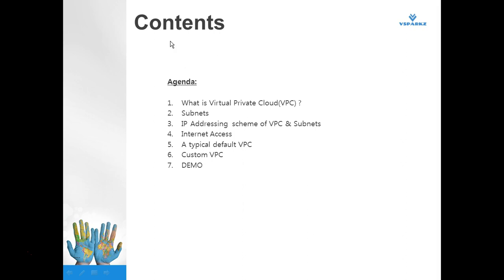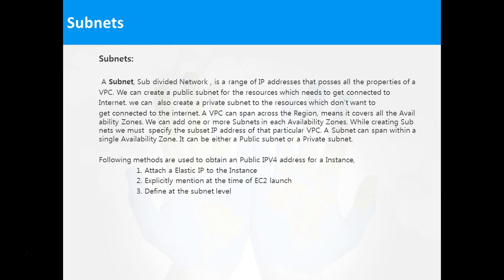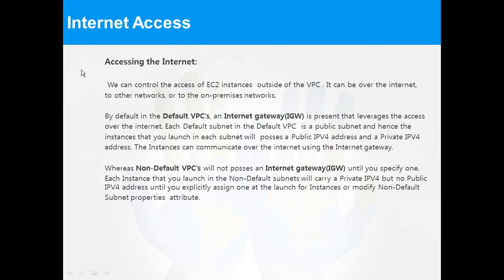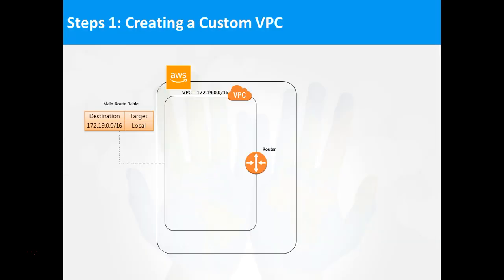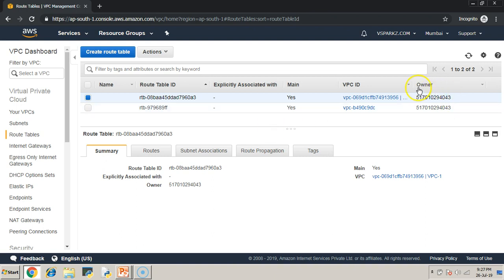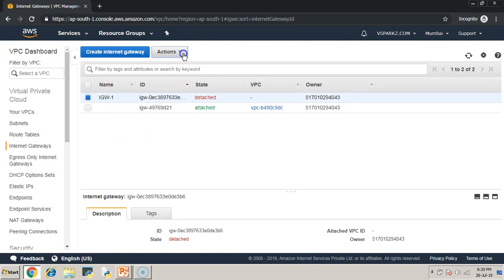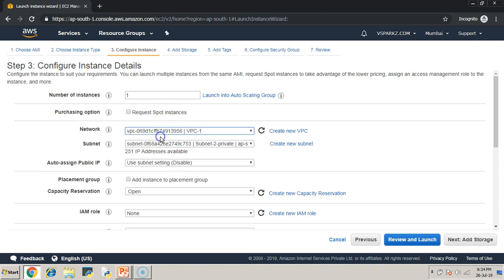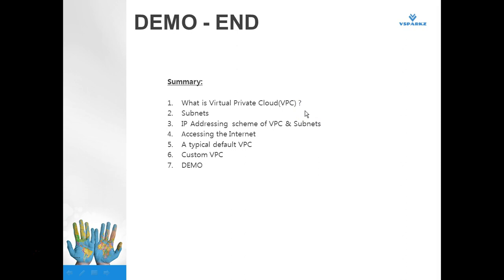VSPARKZ | AWS VPC | What is AWS VPC ? | Fundamentals or basics of AWS VPC | AWS VPC DEMO In English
Description:
In this video, you are going to learn the fundamentals or basics of AWS VPC with a DEMO.

1. What is a AWS VPC ?
2. Types of VPC Networks - default VPC and non-default VPC?
3. How to define a Subnet in a VPC Network
4. Public subnet and Private Subnets
5. IP Addressing scheme for VPC Networks
6. Internet access
7. DEMO
       *Create a Custom VPC with 1 public subnet and 1 private subnet.
       *Create EC2 instances in these subnets each.
       *Connect the Public VM and the Private VM.

Happy Learning !!!